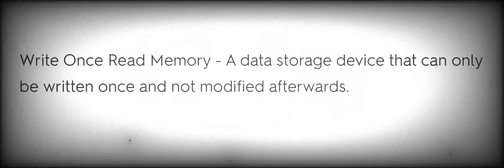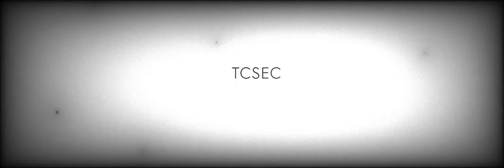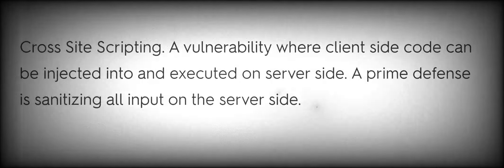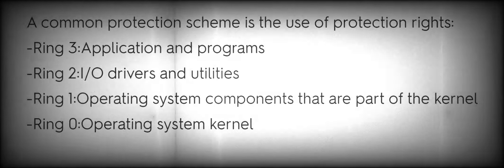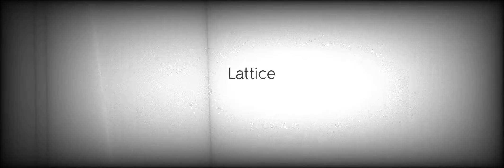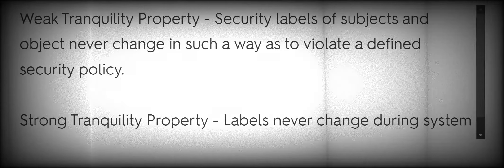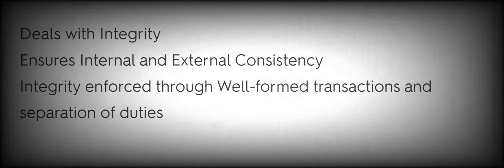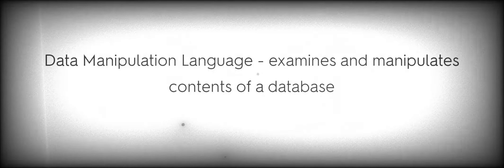CISSP All 8 Domains (Acronyms)